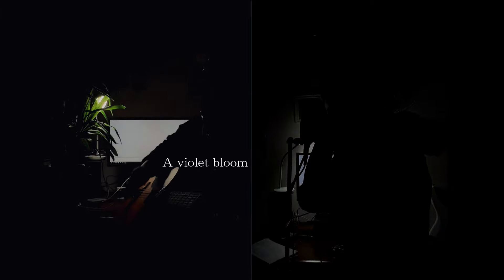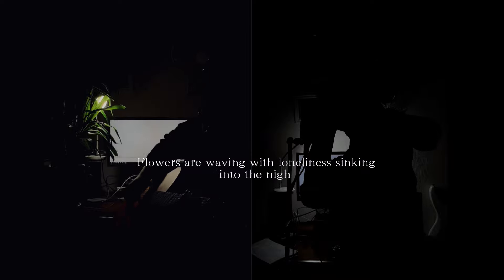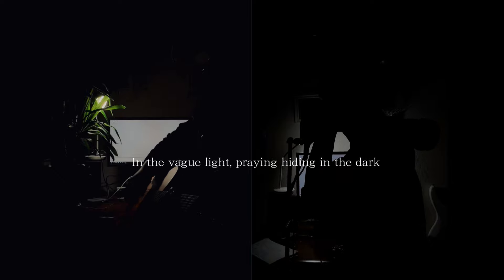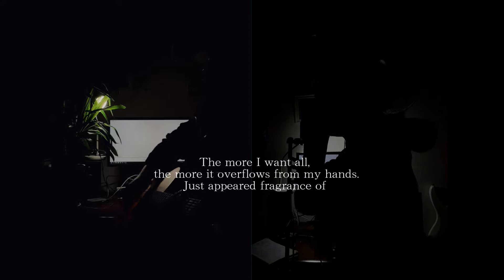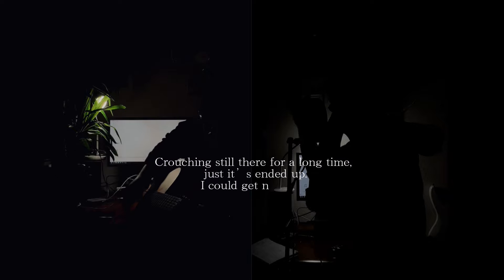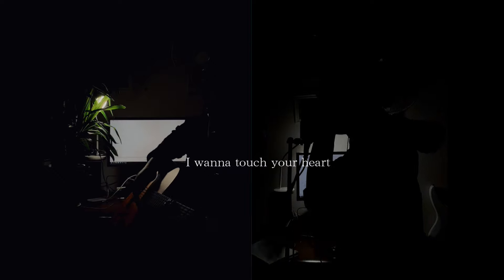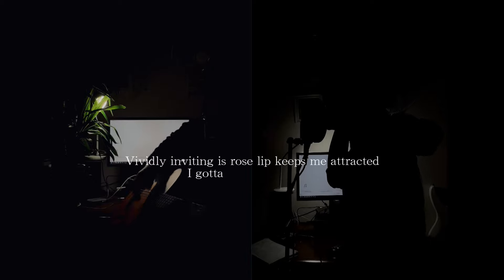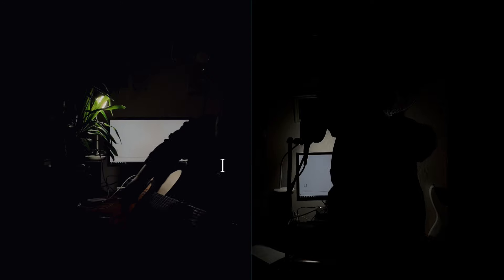ai/Kumicho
You can listen my every music on every music service such as spotify, itunes, apple music, youtube music, awa, etc...

/ Kumicho You can find Kumicho's songs on major music services.
Spotify AppleMusic YouTubeMusic etc...